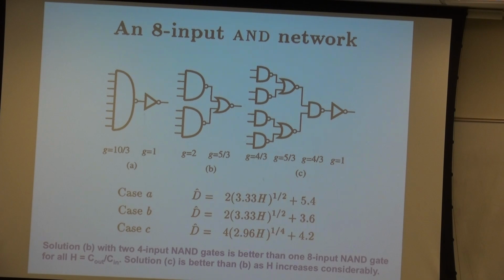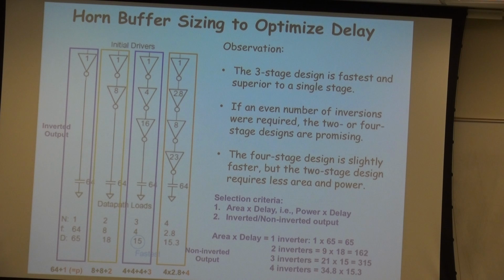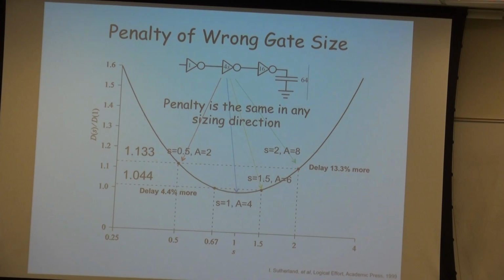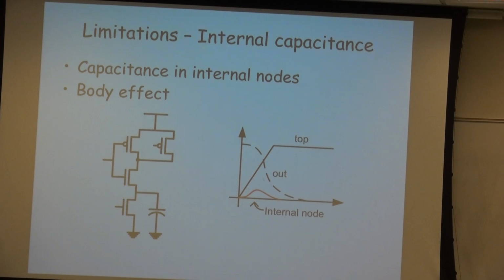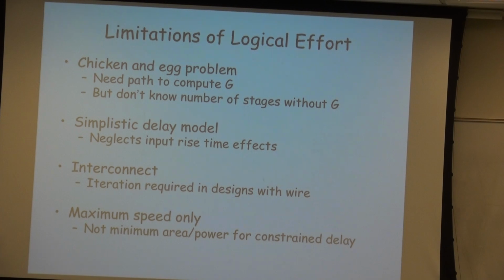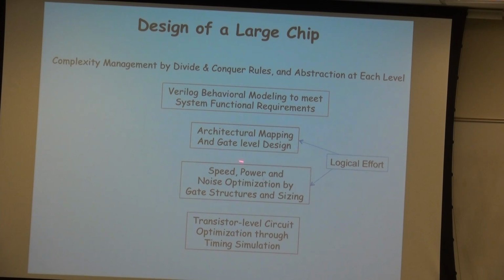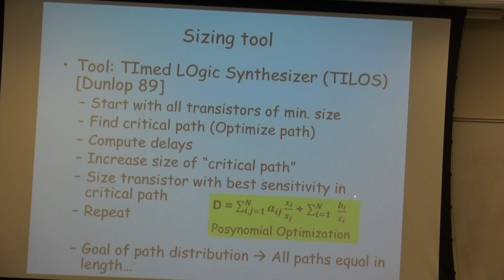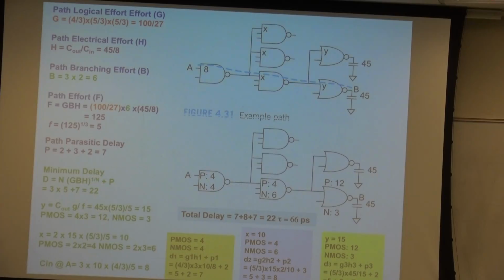Lecture-6: Delay and Transistor Sizing